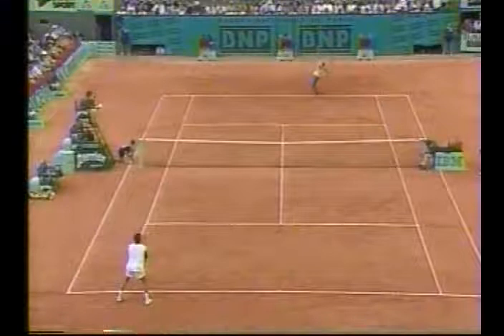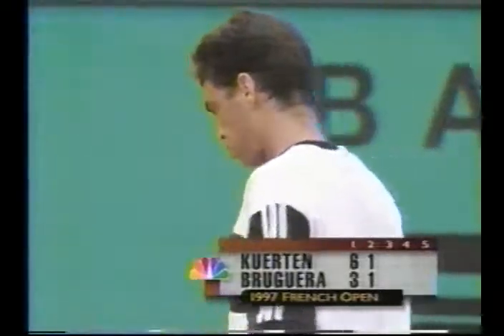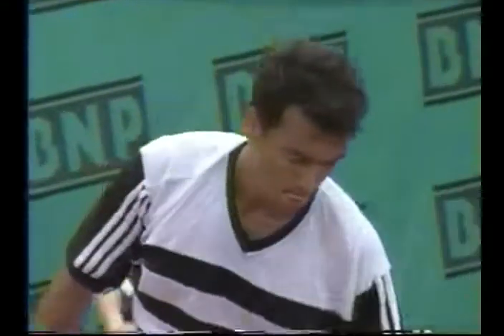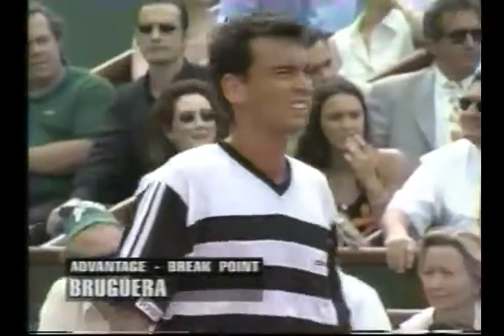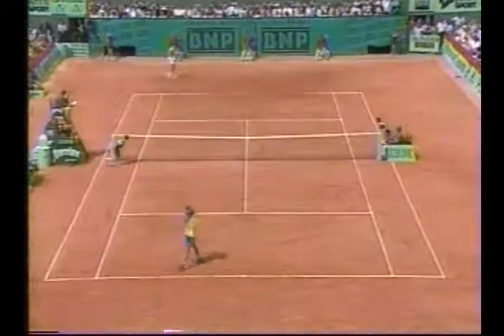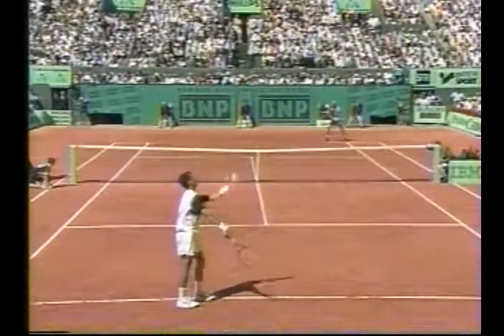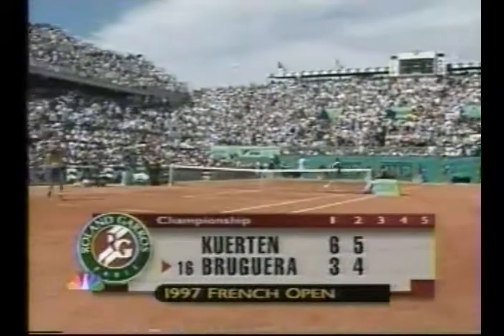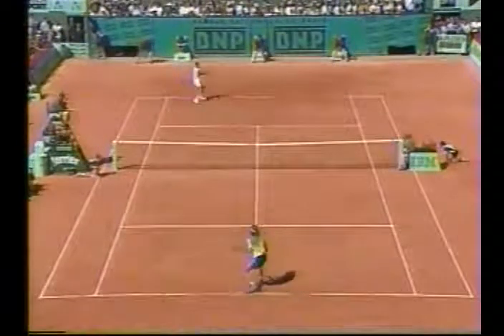1997 RG F Kuerten vs Bruguera set2